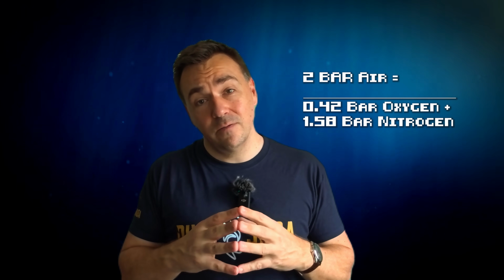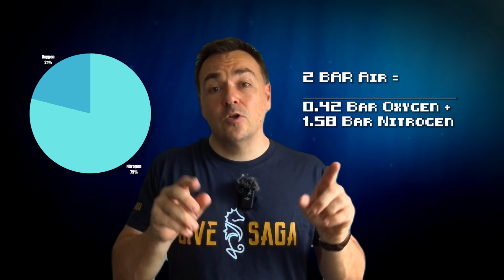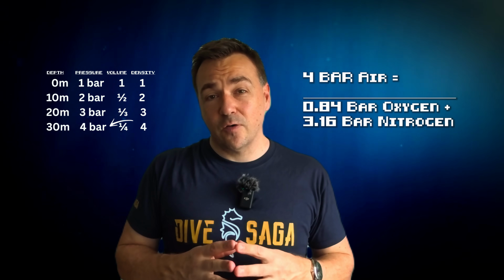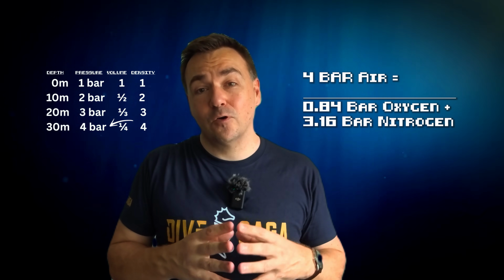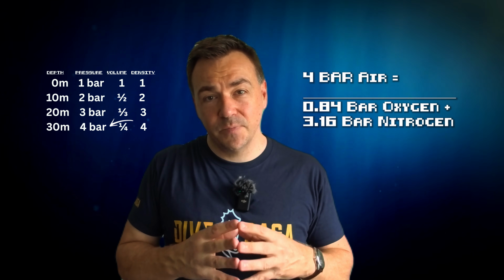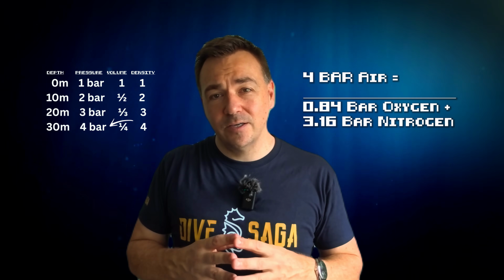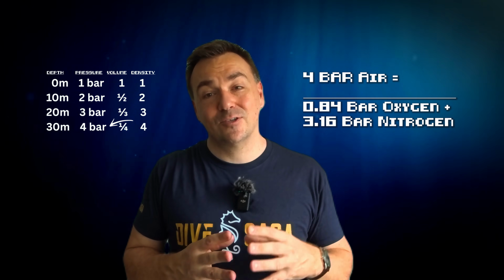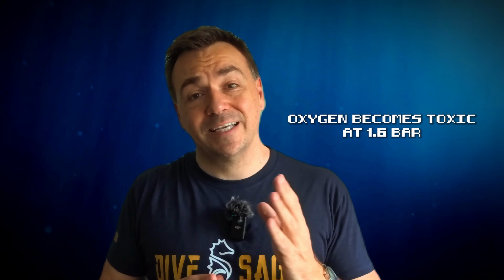Diving Physics Explained: Boyle's Law and Dalton's Law Made Easy! | SCUBA SCIENCE 18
In this episode of SCUBA Science, we explain the two most important laws in scuba diving physics: Boyle’s Law and Dalton’s Law.

These physics laws control what happens to air and gas inside your body when you change depth underwater. They explain:
• how depth and pressure are related
• why and how air spaces shrink
• and why gas gets more dangerous with depth

🎥 Supported by Divevolk
We film many of our underwater shots using the Divevolk smartphone housing. Get a discount by using this link to support the DiveSAGA channel:

We break down scuba diving physics in a simple, visual way — no complicated math, just real diving examples you experience on every dive.

You’ll learn how pressure and volume are related, how partial pressure of gases increases with depth, and why depth limits exist for air, nitrox, and technical diving gas mixes.

If you are learning to dive, training as a diver, or just want to understand what really happens to your body underwater, this video will make diving physics easy to understand.

⌚ The Time Stamps:
00:00 Introduction
01:07 Boyle's Law Explained
03:03 Boyle's Law and Risks
06:01 Divevolk Smartphone Housings
06:57 Dalton's Law Explained
08:41 Dalton's Law and Risks
10:44 Conclusion

📌 Topics covered:
Scuba diving physics
Boyle’s Law explained
Dalton’s Law explained
Pressure and depth underwater
Equalizing ears while diving
Mask squeeze
Buoyancy changes
Nitrogen narcosis
Oxygen toxicity
Partial pressure of oxygen
Why divers can’t hold their breath

DiveSAGA ✨ All Access Members get:
🔊 Member shout-outs
🚩 Production Photos and status updates
🎶 Access to the DiveSAGA Soundtrack
🧪 Access to the SCUBA SCIENCE scripts
📄 Acces To DEEP DIVE Exclusive videos

✅ About Dive SAGA - Scuba diving.

Welcome to Dive SAGA, your destination for world-class scuba diving adventures and education. Led by award-winning SCUBA instructor trainer Nick Derutter, this channel explores the depths of our planet through the lens of history, science, and travel. From cave diving, technical and wreck diving to ice diving and more, Dive SAGA is built for passionate divers.

Whether you're a beginner dreaming of your first dive or an experienced diver looking to refine your skills, you'll find value in every episode. Dive SAGA features expert equipment reviews, career insights for aspiring dive professionals, and immersive footage from some of the world’s most breathtaking underwater locations.